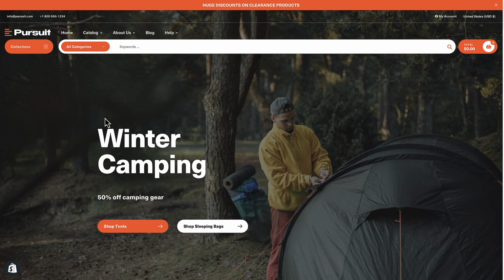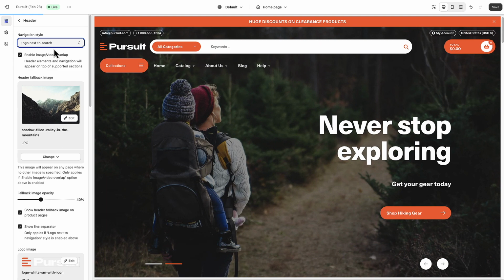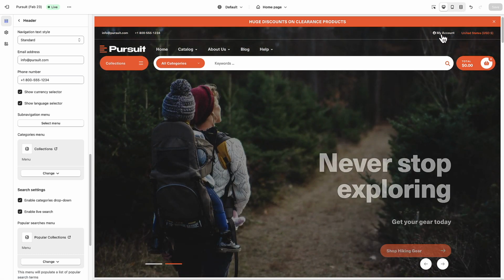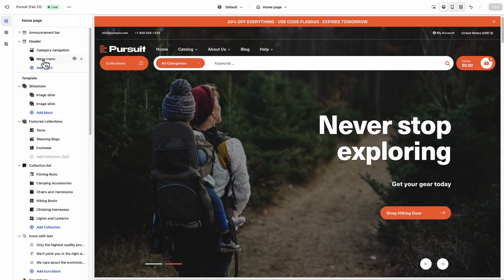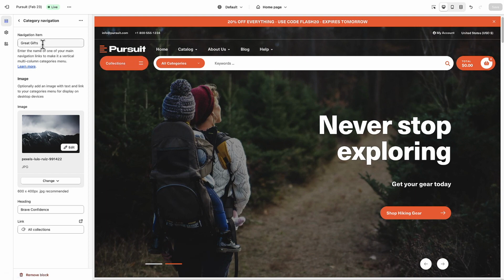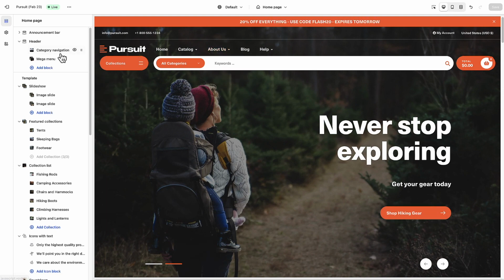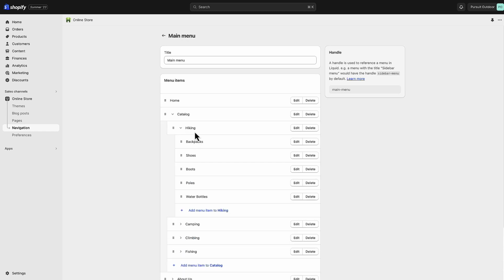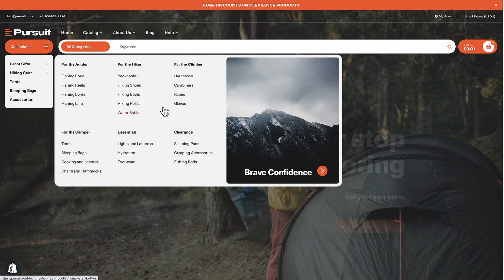Setting up header options, navigation, and mega menus in the Pursuit theme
In this video, we show you how to setup your header options and add mega menus in the Pursuit theme.